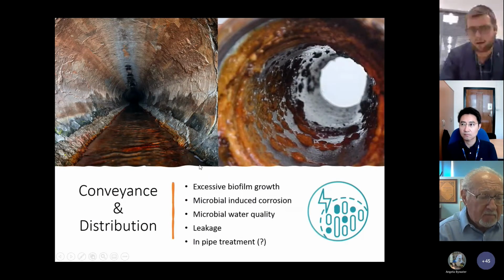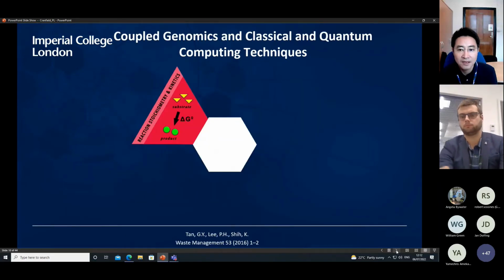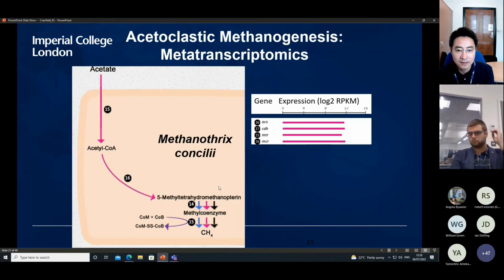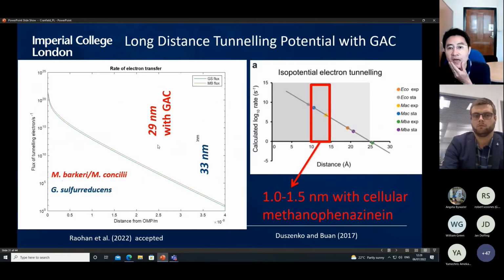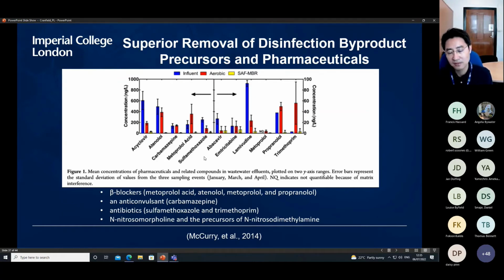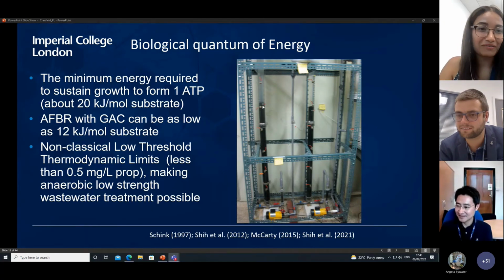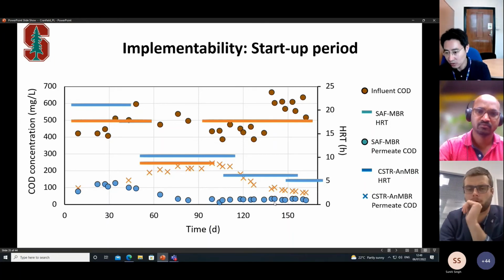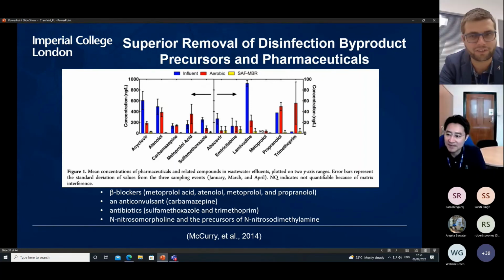Granular Activated Carbon Biofilms for Biomethanation from Wastewater: EBNet/NBIC Biofilms Series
This talk is by Dr Po-Heng (Henry) Lee who is a Senior Lecturer in Wastewater Engineering at Imperial College London. It is the first in a series of webinars on water biofilms by the Environmental Biotechnology Network (EBNet) and the National Biofilms Innovation Centre (NBIC).

The series is organised and chaired by Dr Francis Hassard, a Lecturer in Public Health Microbiology at Cranfield University.